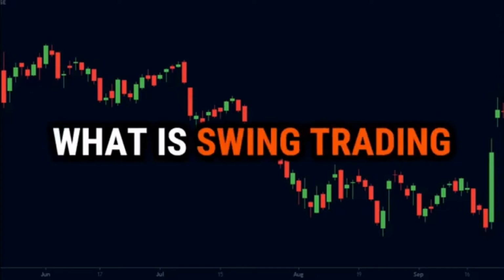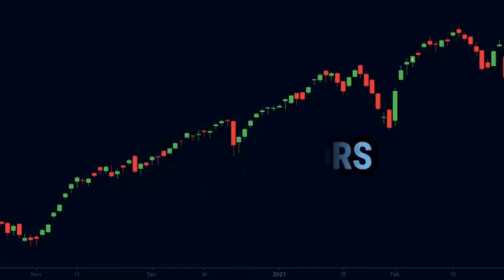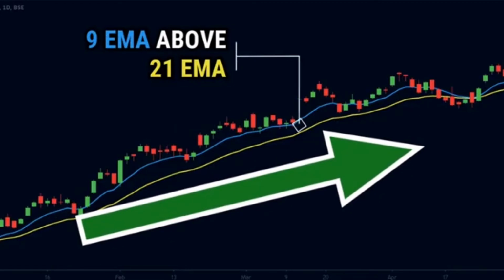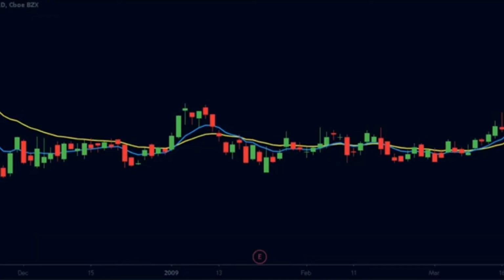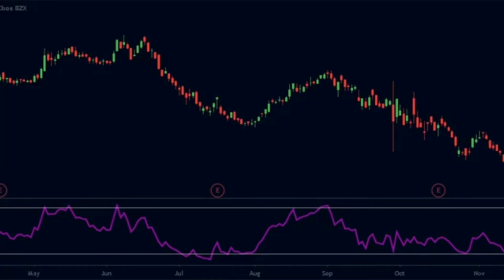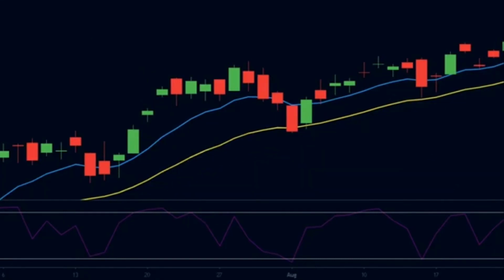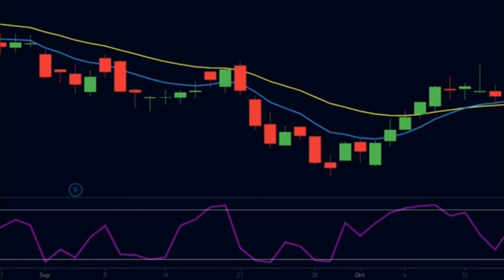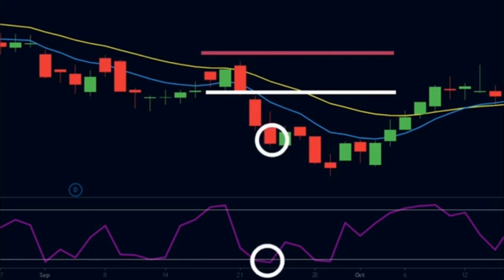BEGINNER’S GUIDE: SWING TRADING STRATEGIES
SWING TRADING STRATEGIES STOCK MARKET + RSI INDICATORS